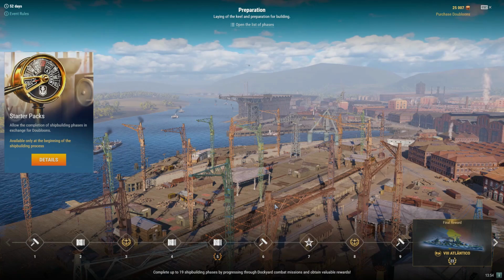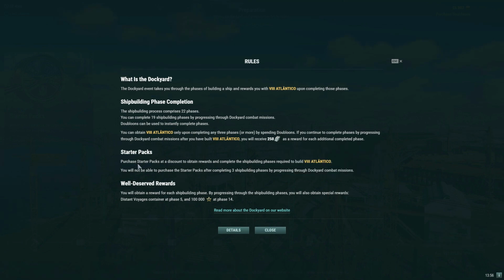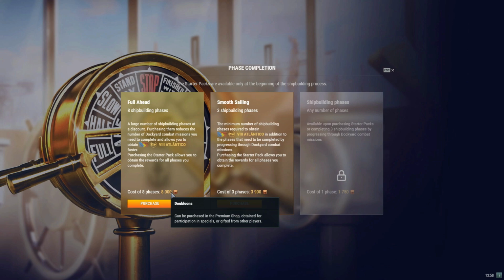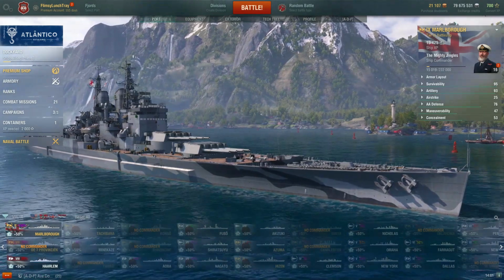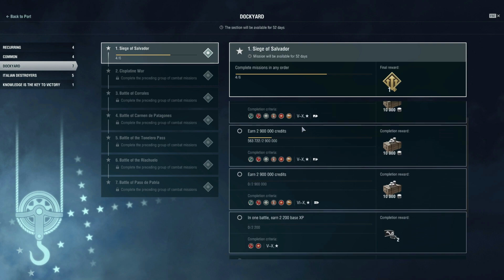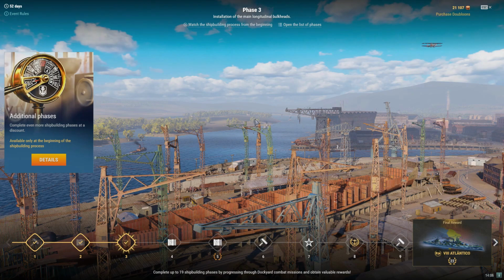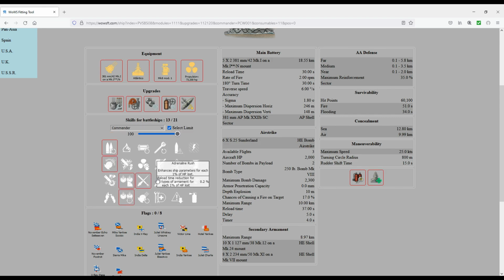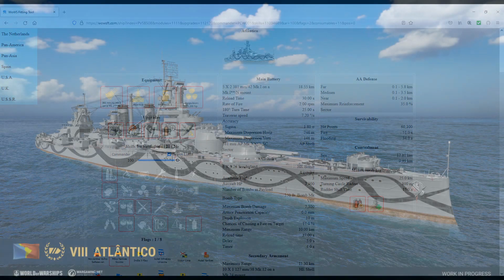World of Warships - Dockyard 11.3 Atlântico: Overview & Advice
Hey FLT here with a special edition video for you today on the new Dockyard Event happening during 11.3 & 11.4. The Dockyard itself will be available until the start of Update 11.5. Let's check out the Dockyard Event & check out the ship in WoWs Fitting Tool. Enjoy!

PC: Apex Platinum - i5-9600K / GTX 1660 Ti / 32GB DDR4-3200MHz
Monitor: ASUS VG248QE Gaming Monitor 24"
Microphone: HyperX Quadcast
Keyboard: Razer Huntsman Elite Gaming
Mouse: Razer Basilisk Ergonomic FPS Gaming
Mouse Mat: Razer Gigantus V2  Gaming Soft - Medium
Headset: Razer Narai Wireless Gaming
Chair: Secret Lab Titan Black 2020